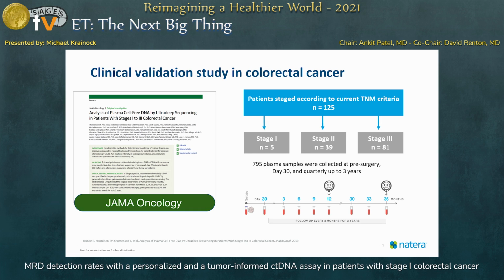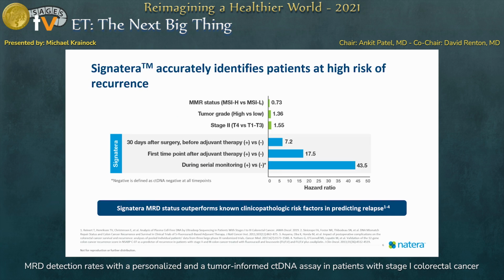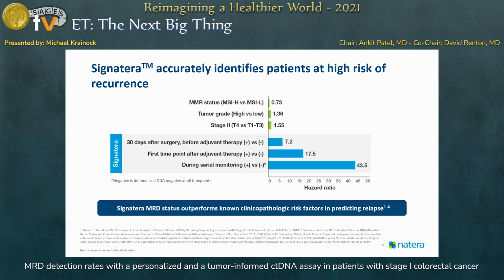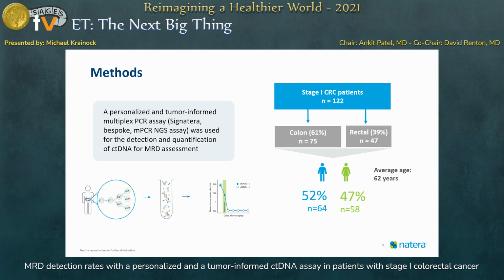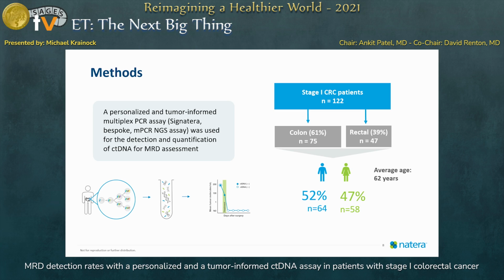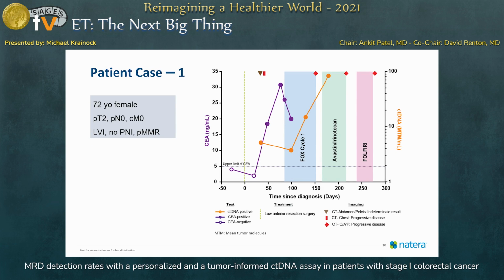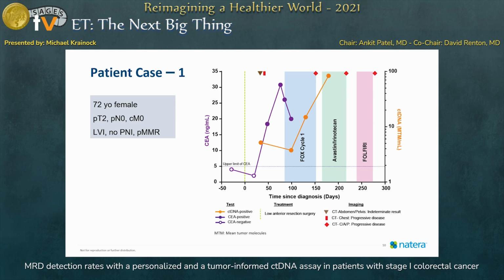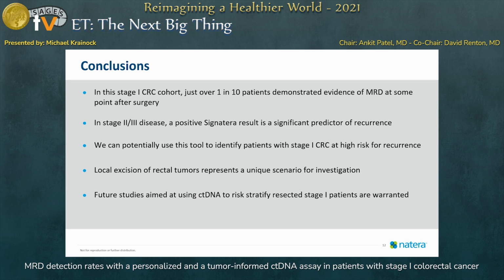MRD detection rates with a personalized and a tumor-informed ctDNA assay in patients with stage ...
This talk was presented by Michael Krainock during the “ET: The Next Big Thing” session at the SAGES 2021 Annual Meeting on September 1, 2021. This talk was selected for presentation using a blinded peer-review process.